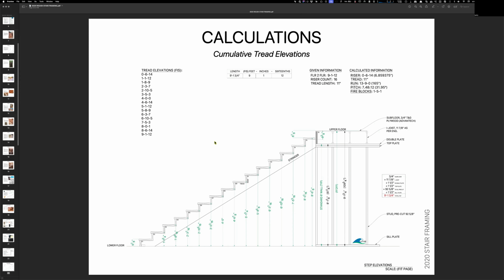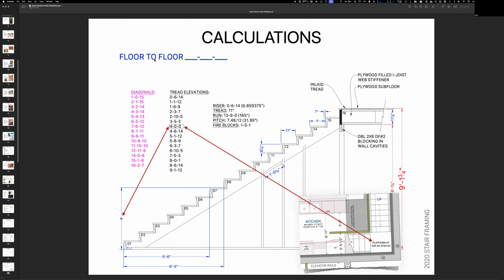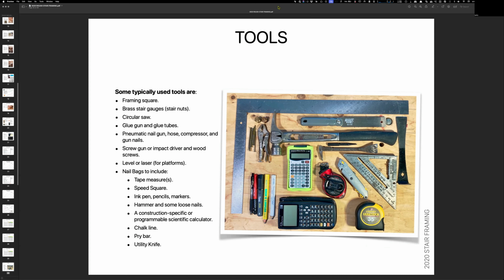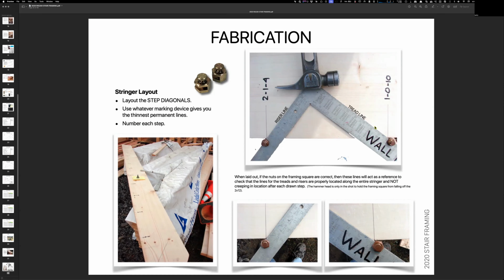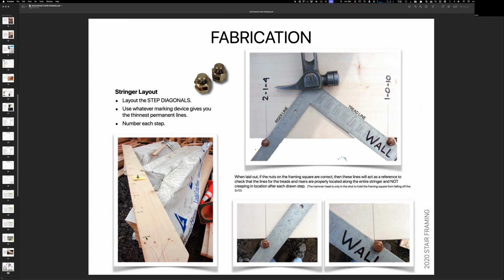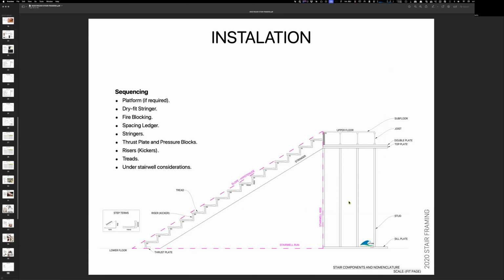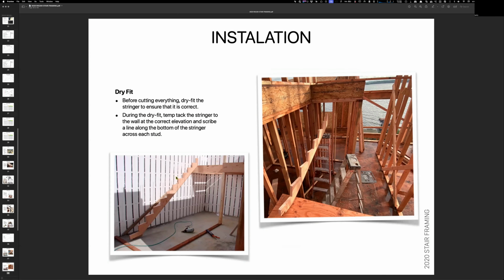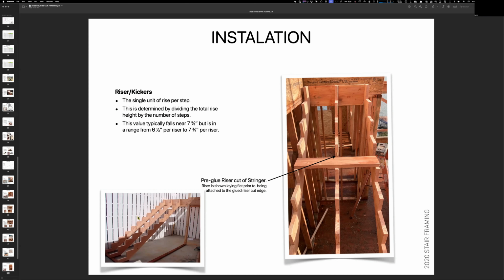CAD 911: Episode 16 Stairs with Larry 2 OF 3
We are aiming for 15 min videos or less.
Come and join the fun.